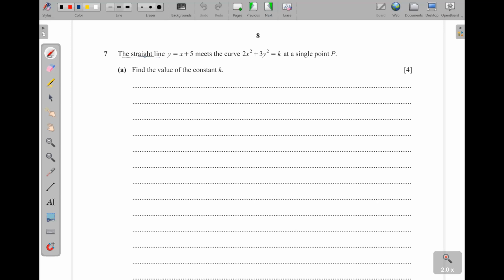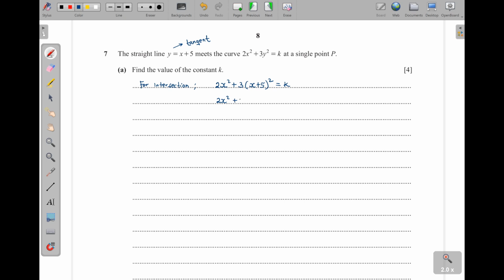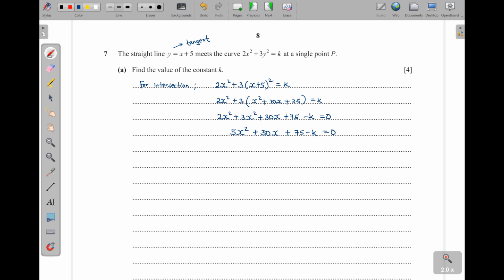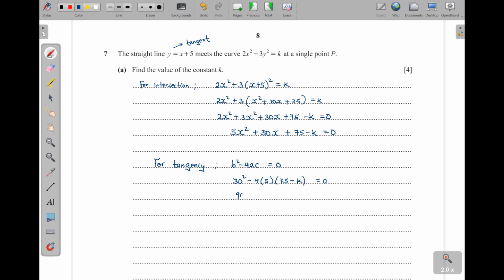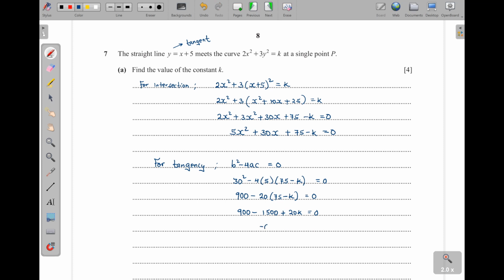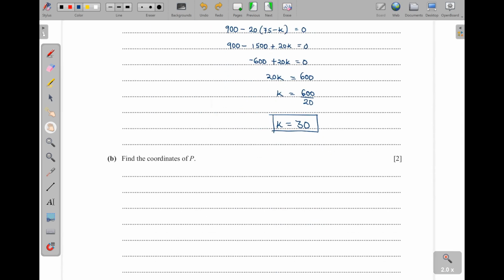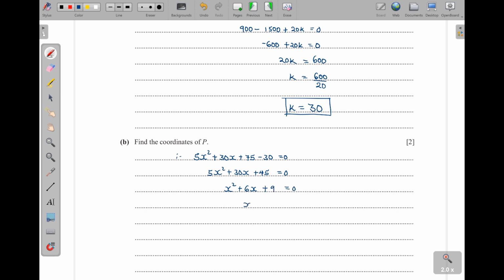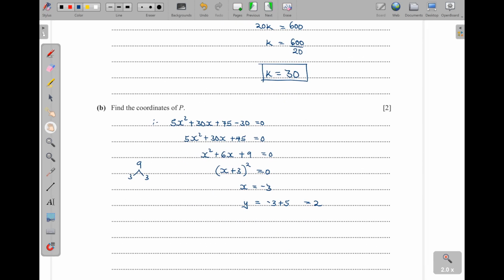9709/12/F/M/24 -- QN 7 (QUADRATICS) -- PURE MATHEMATICS 1 PAPER 12 FEB/MAR 2024